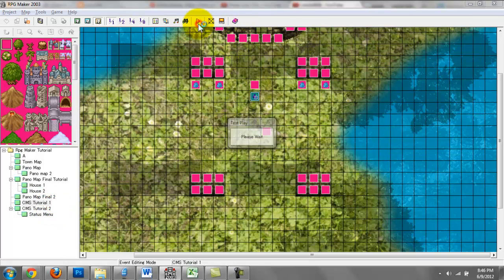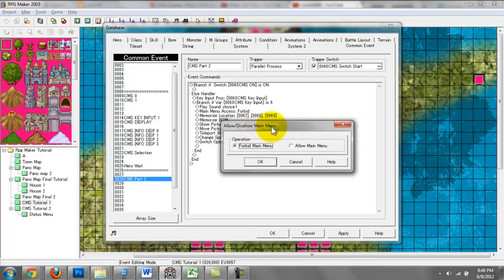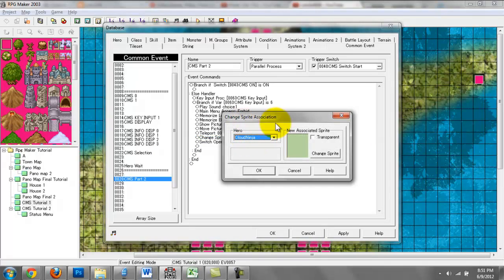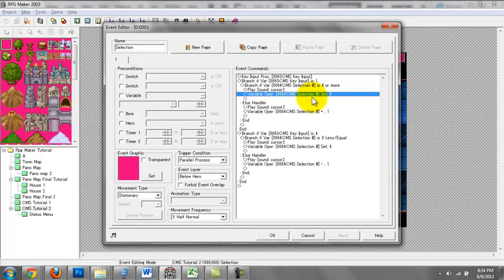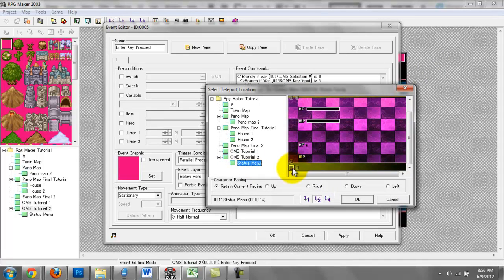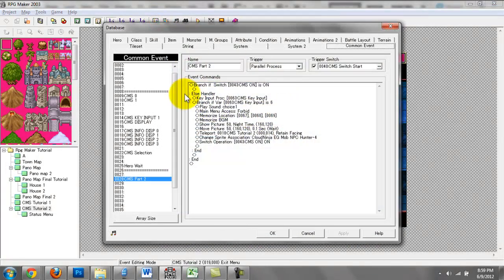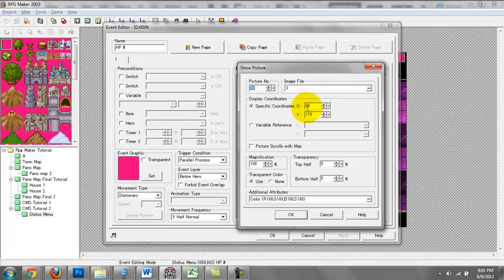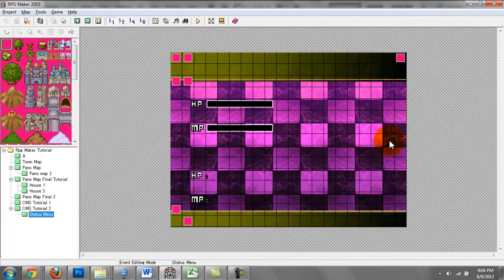RPG Maker Tutorial 9: CMS Part 2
Part 9 we make a custom menu system using techniques similar to the custom menu system in Eden Gate. We learn about memorize position and memorize BGMs. You need a good understanding of key input process, variables, switches, conditions, the database, and possibly even mapping. View my previous tutorials if you are unsure on these topics.

Lotus Software Blog. For Free Tutorials, Free Graphics Packs, Free Games. We run solely on donations, consider donating as every bit helps. Your support will help us continue to create and share creative art and software for free.